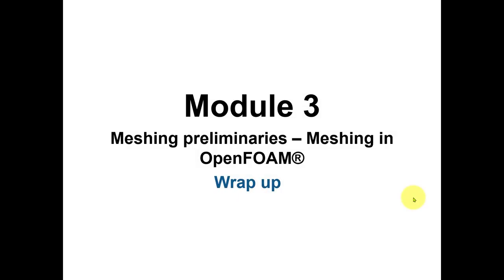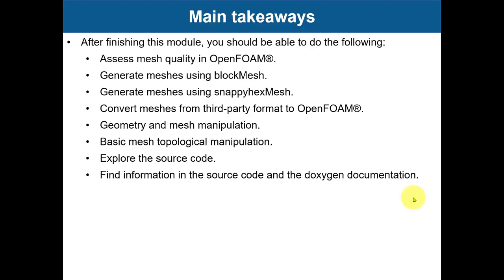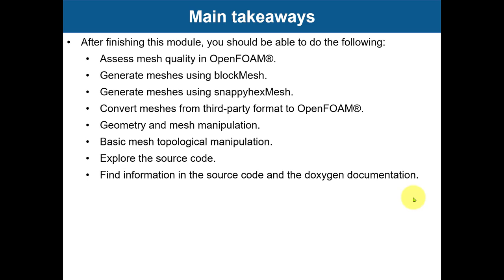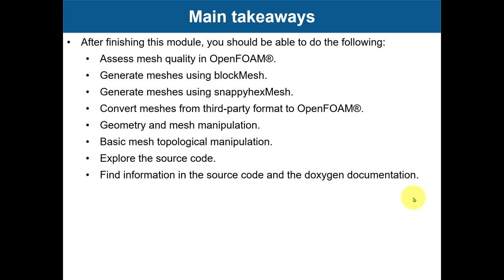3.15 Module 3 | Meshing in OpenFOAM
3.15 Module 3 - Meshing in OpenFOAM

Wrap-up - Final remarks - Main takeaways